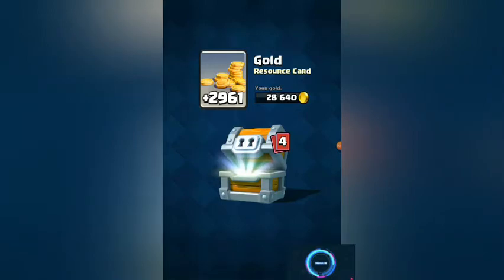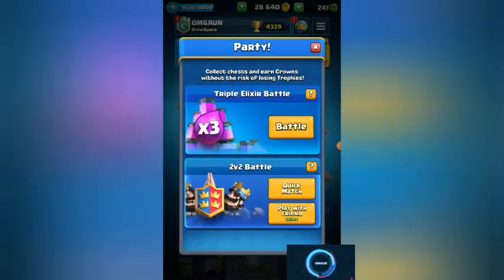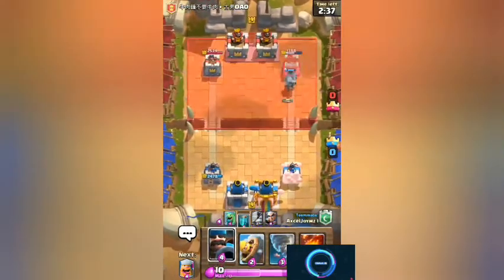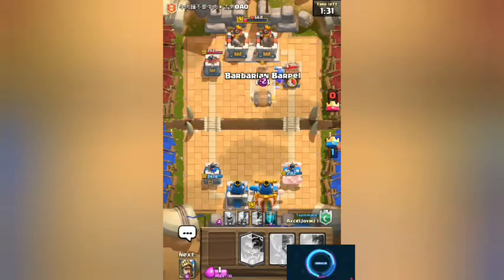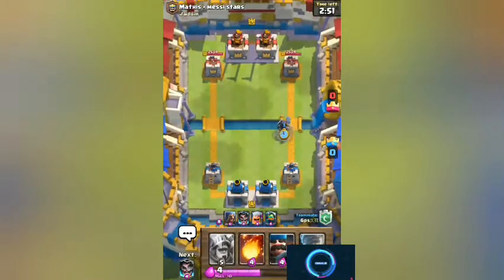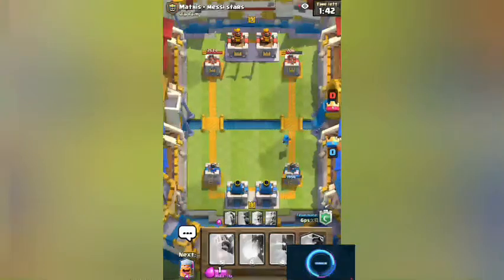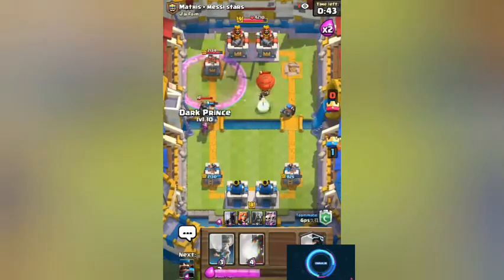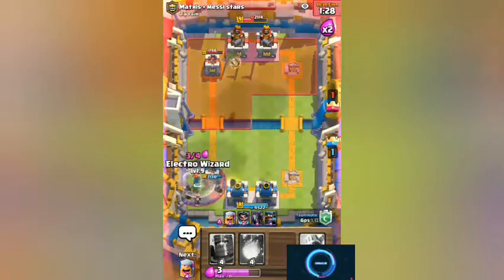Clash Royale AGAIN??/OPENING A GIANT CHEST/OMG AUN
Howdy!! Today i will play some Clash Royale!!!😎
I will open an amazing chest which is the GIANT CHEST😂

Clash Royale is a freemium real-time strategy video game developed and published by Supercell. The game combines elements from collectible card games, tower defense, and multiplayer online battle arena. The game was released globally on March 2, 2016. Wikipedia

Developer: Supercell

Mode(s): Multiplayer

Publisher: Supercell

Genres: Tower defense, Multiplayer online battle arena, Collectible card game

Stay Safe

SUB N LIKE